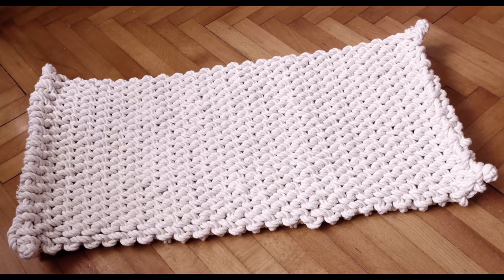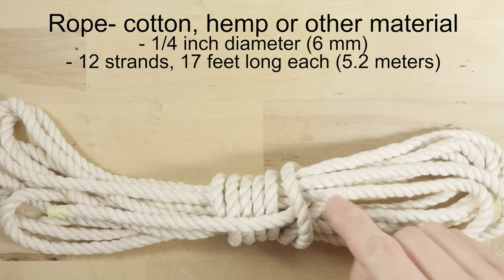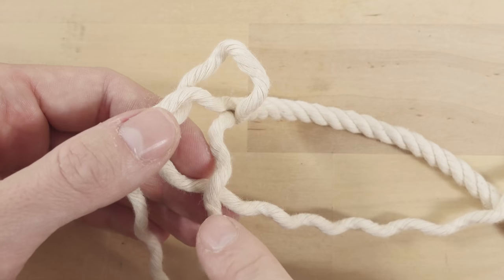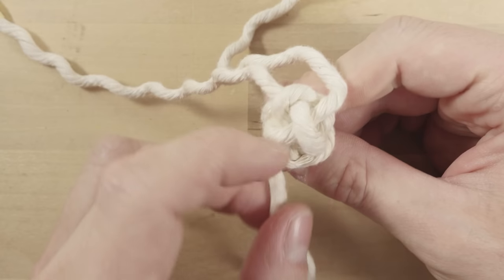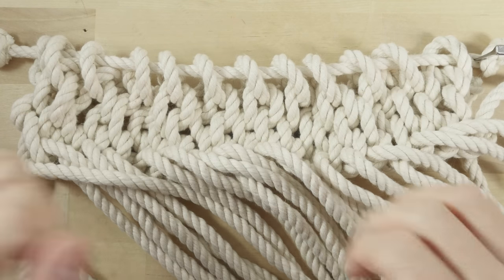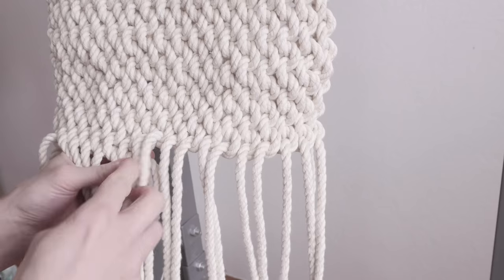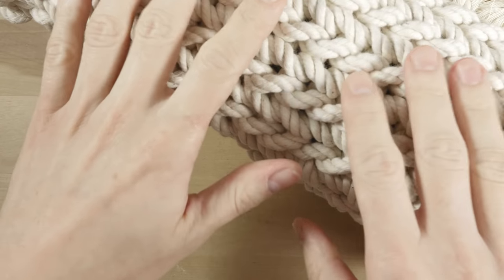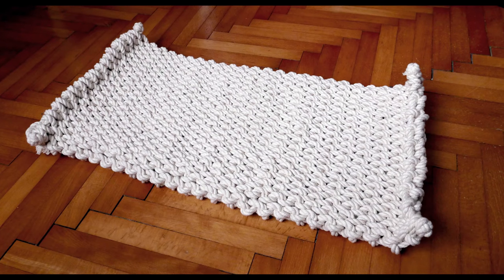Russian mat- walled mat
In this video I demonstrate the Russian mat. The mat is done using a technique similar to the wall knot, so the mat is also known as a walled mat.

This mat is not all that common in literature. I learned it in the book The marlinspike sailor by Hervey Garrett Smith. I modified his version slightly.